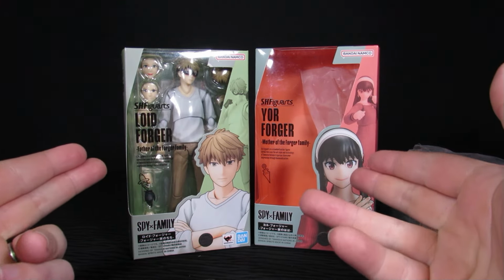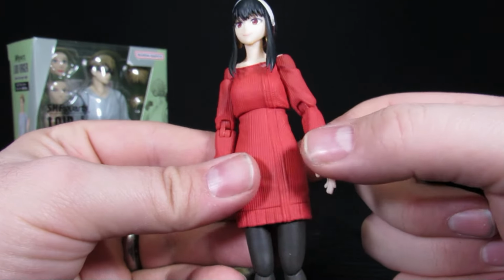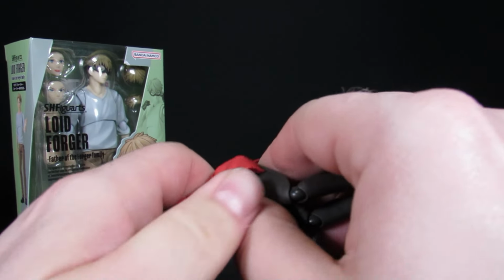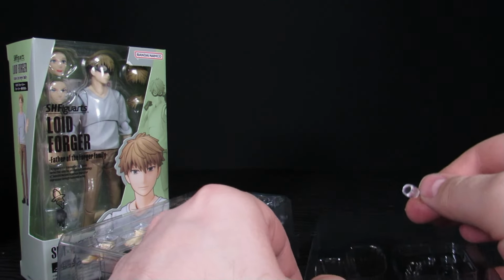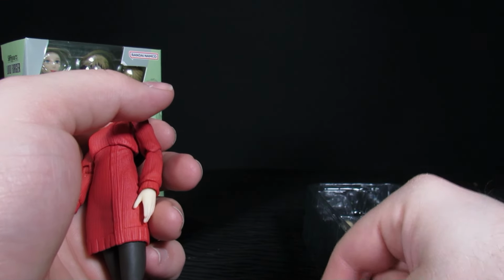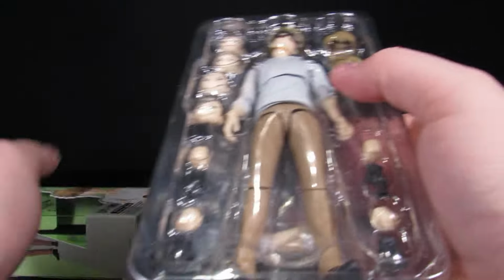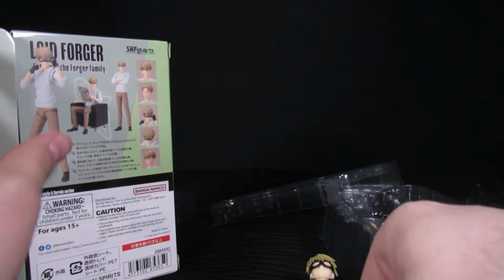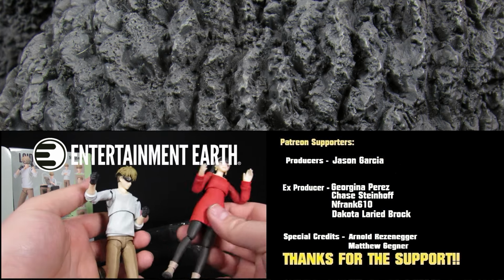SH Figuarts Spy X Family - Father Yor & Mother Loid Forger Action Figure - Unimportant Review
Get Yor and Loid for yourself through Entertainment Earth!!!

In this review, Steve and Arnes go over the SH Figuarts Yor and Loid Family figures. Enjoy!

Etsy Shop